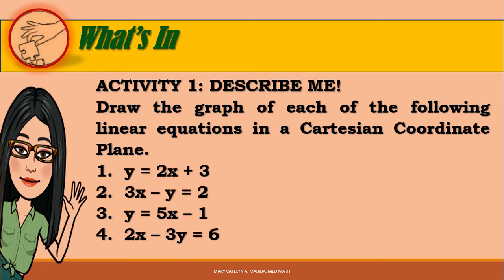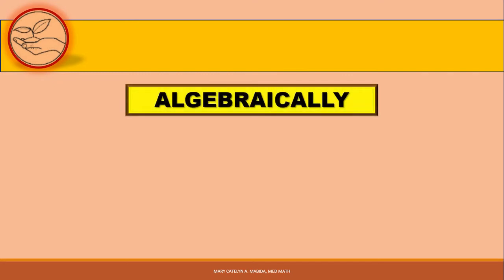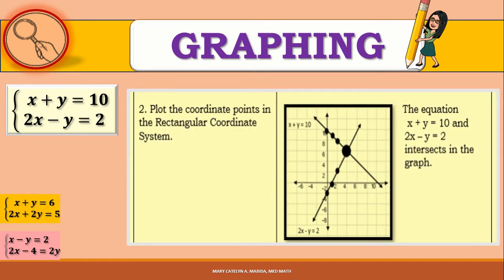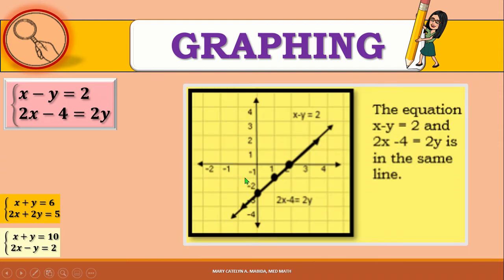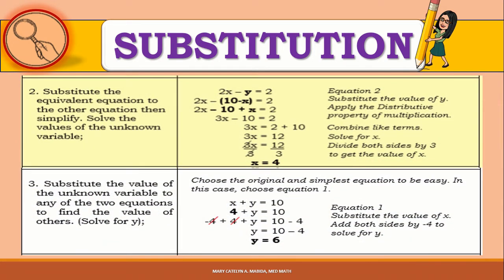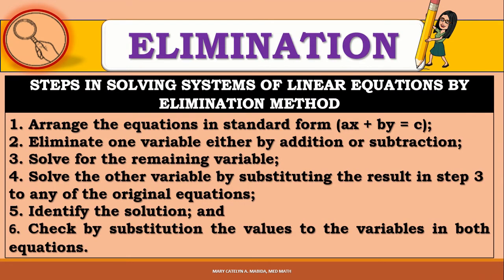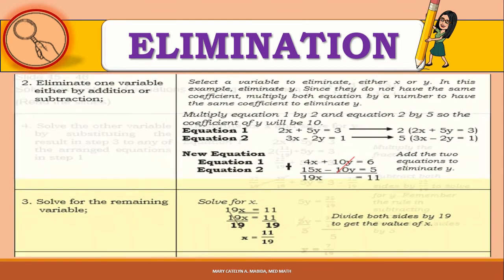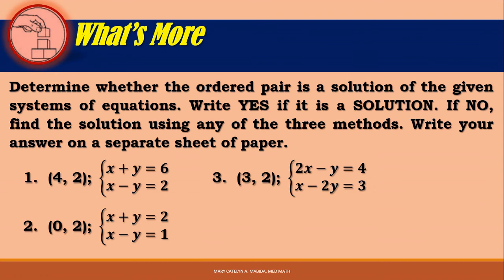SOLVING SYS OF LINEAR EQS || GRAPHING, SUBSTITUTION AND ELIMINATION || MATH8 Q1 Wk9 M11 LESSON 1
This video is about the solution of the systems of linear equations, which can be solved by graphing, substitution, and elimination methods.

Credits:

Images:

EduSaskar
Pngkit
Bitmoji
Nicepng

Reference:
DepEd Cebu City SLM Math8 Q1 W9 M11